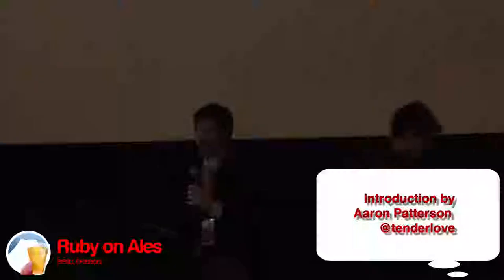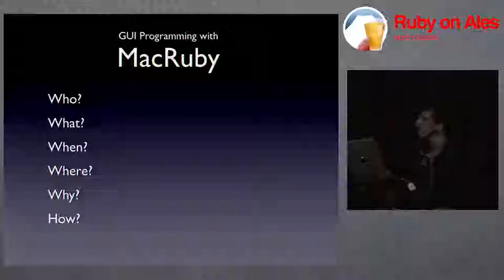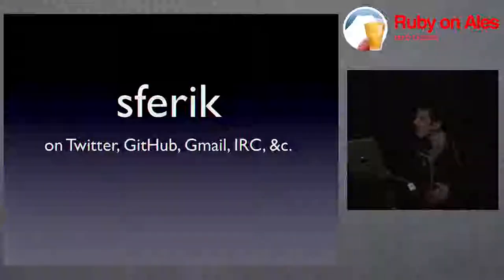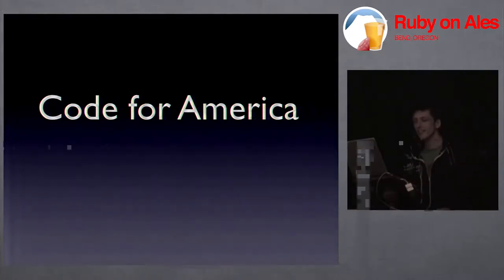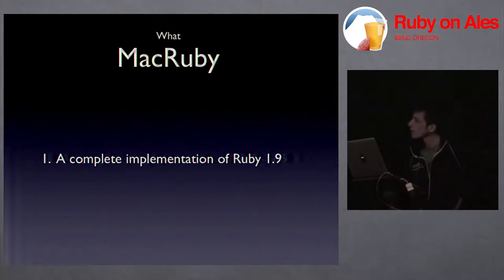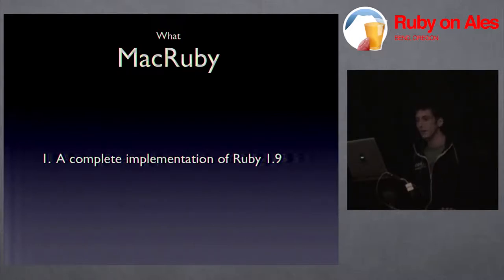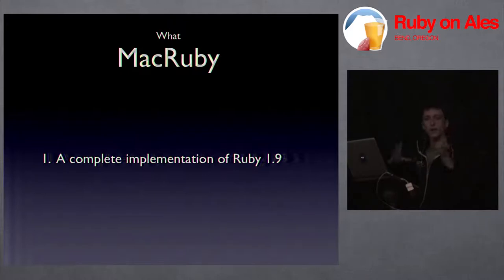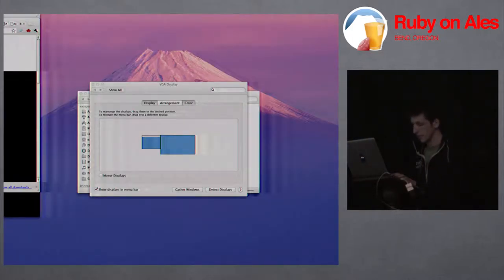Ruby on Ales 2011 - Gui Programming with Mac Ruby by: Erik Michaels-Ober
Ruby is a great language for building web applications and manipulating text but it's also the best language to interact with your favorite Mac apps or even build a new app to sell on the Mac App Store. I will demonstrate how to build a simple GUI app in MacRuby and discuss the benefits and drawbacks of doing so versus using RubyCocoa, Objective-C, Objective-J, or Java. I will also discuss the roadmap for MacRuby 1.0, scheduled to be released later this year.